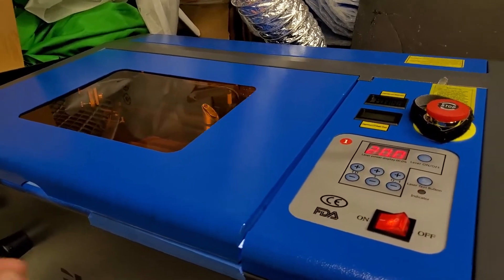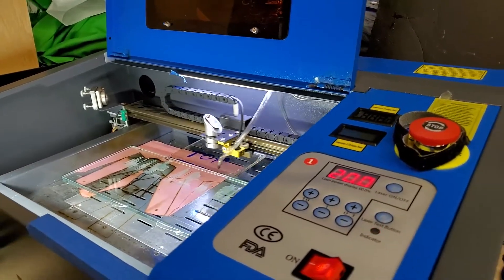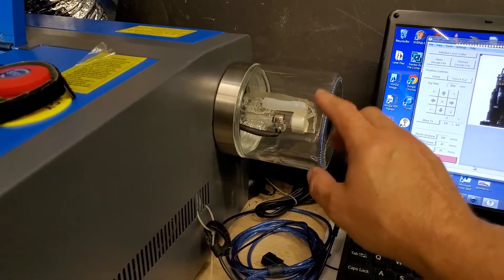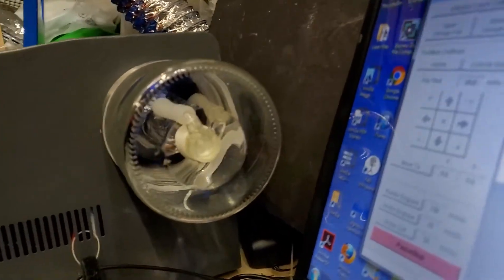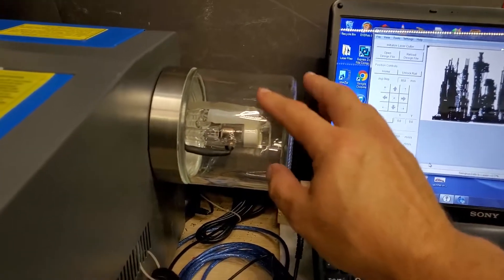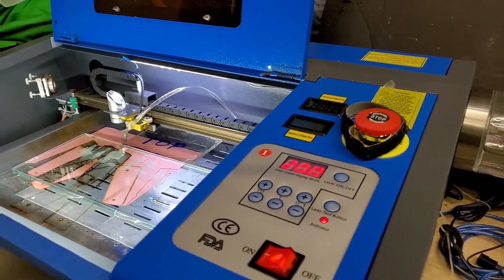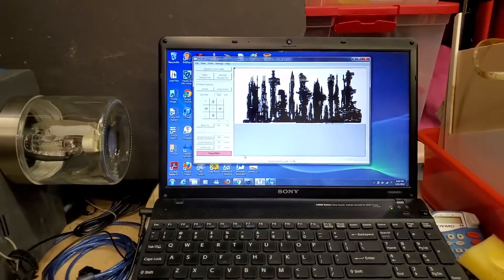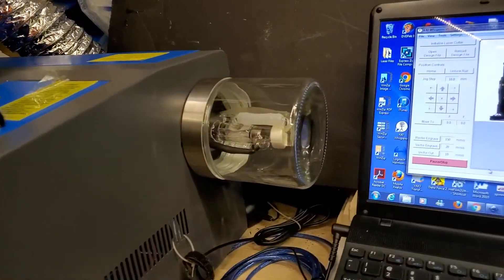I upgraded my K40 Laser Machine 😀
Awhile back my laser machine had an accident and it caused my laser tube to short out, burn a hole in the water line and eventually the laser tube blew up from lack of coolant! I installed a larger and longer upgraded laser tube. since the tube would not fit in the frame my machine had I had to open the end and add an extension to secure the tube. Someone in one of the laser groups suggested using a wide mount mason jar as an extension. I measured and was going to try it but my tube diameter was to large. I ended up settling on a jar that has an extra wide top and it worked out perfect! Now I can see the water flowing, laser firing and if there are any air bubbles in the system.